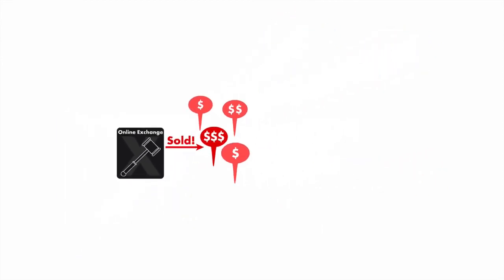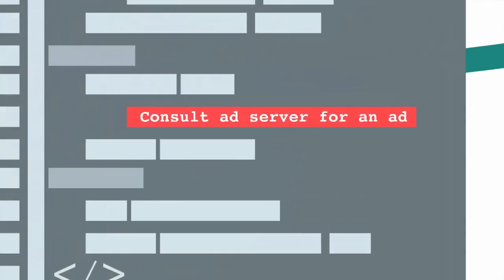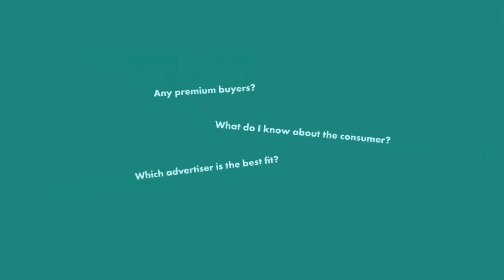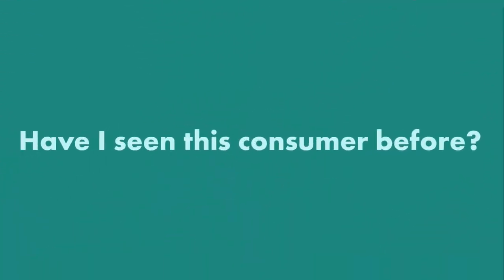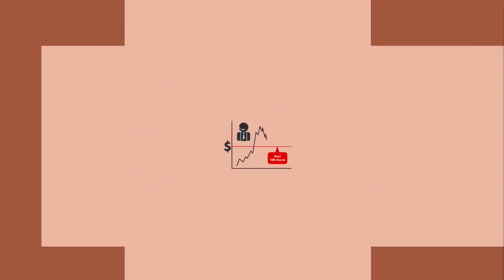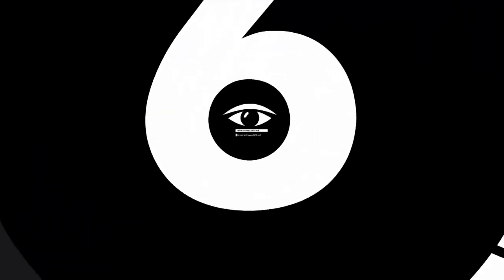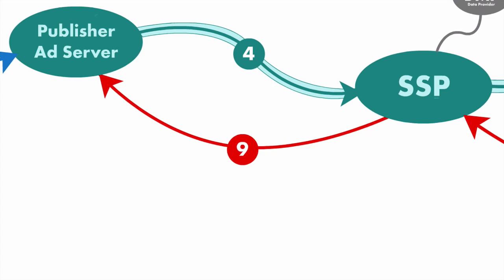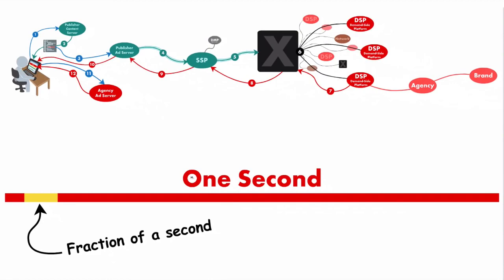Understanding Programmatic Digital Advertising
Learn about how Programmatic is impacting digital advertising, what Real-Time-Bidding (RTB) is, and how publishers and marketers are capitalizing on this explosive new form of buying and selling media.